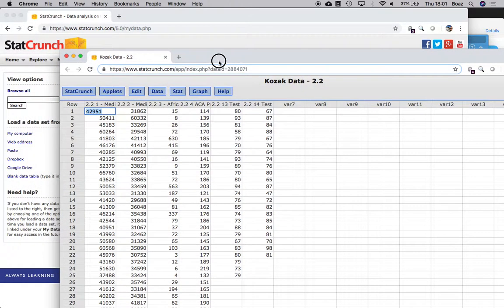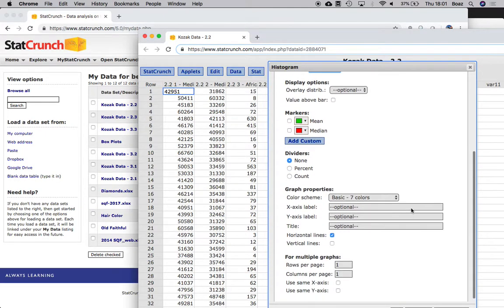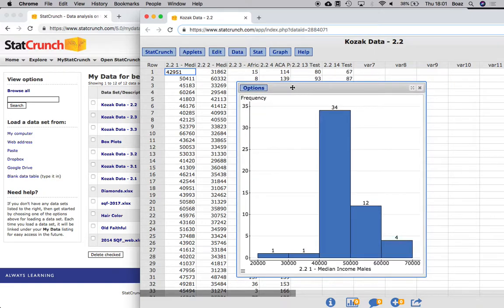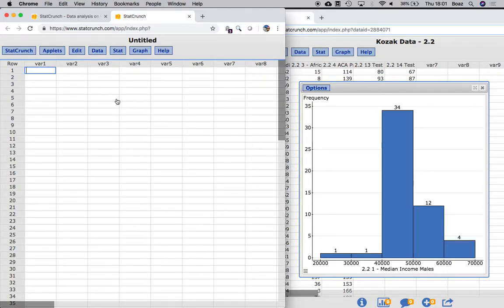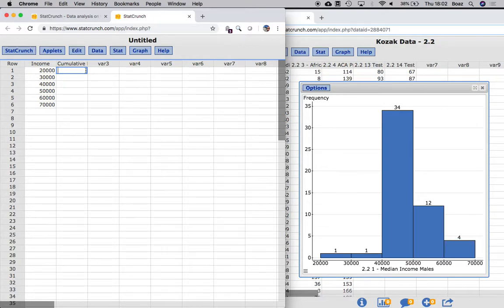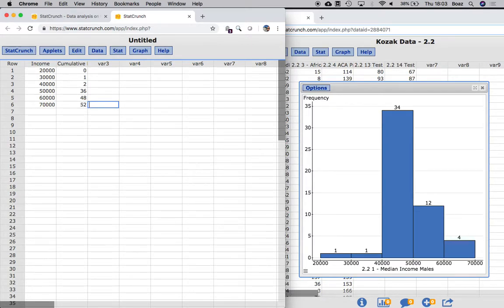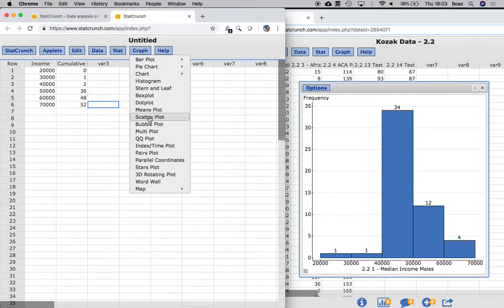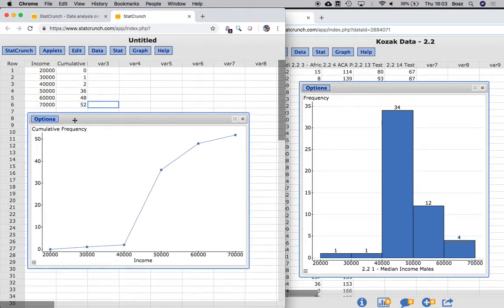Ogive in StatCrunch